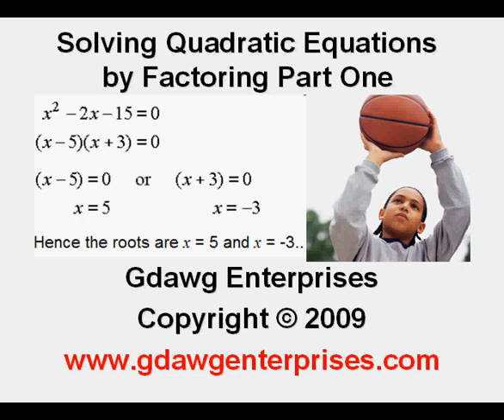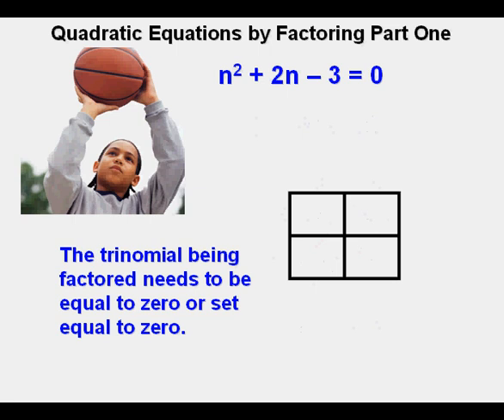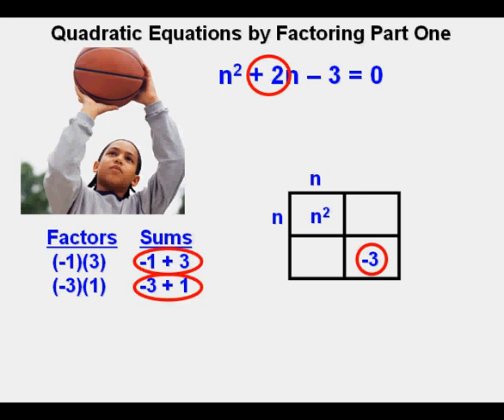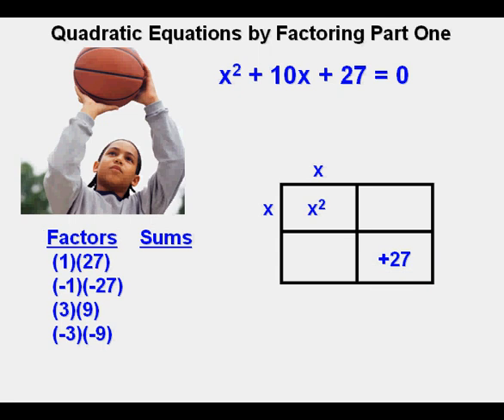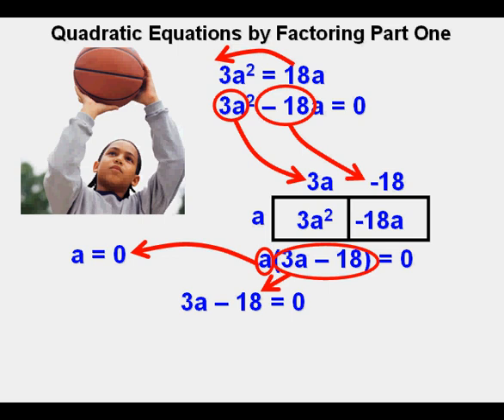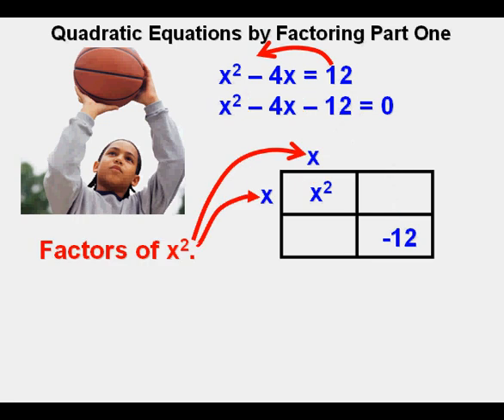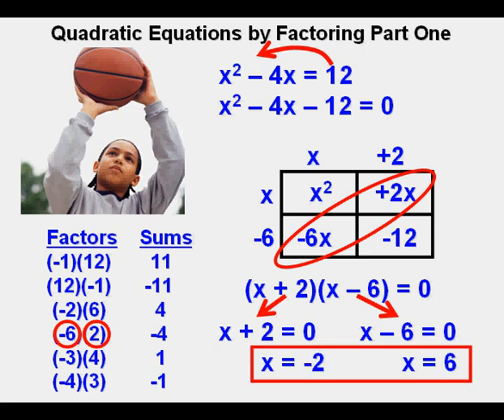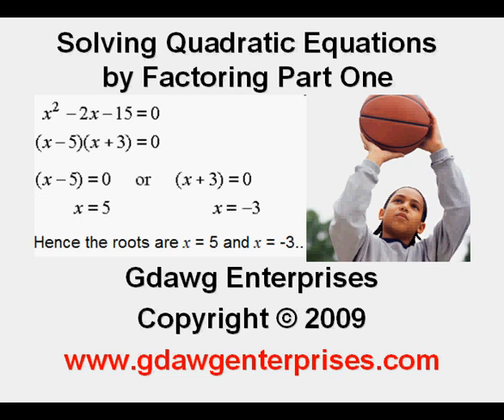Solving Quadratic Equations by Factoring Part One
In this lesson the basis for solving by factoring is explained.  There are several examples of solving quadratic equations by factoring using the box method.  Heavy emphasis is placed on the next and final step after factoring a trinomial--and that is use the factors to create two equations, each of which is used to find the solution or solutions.